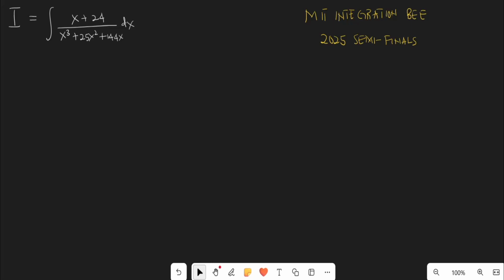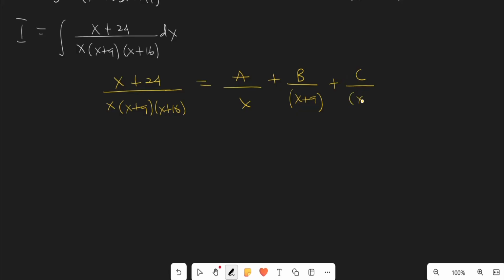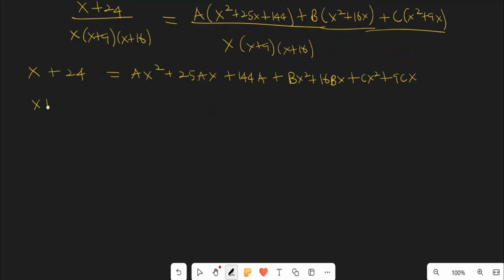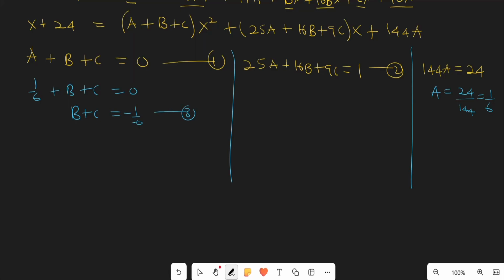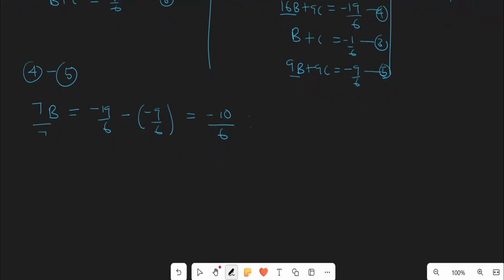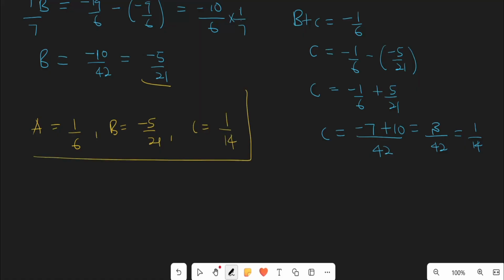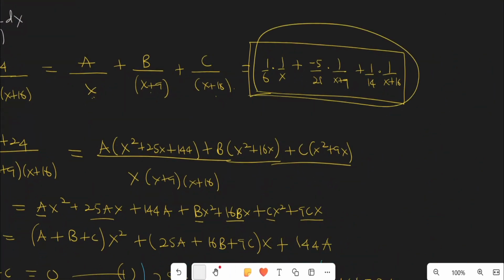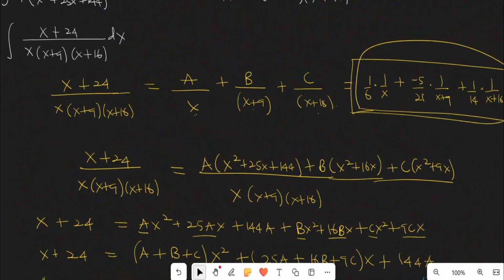MIT Integration Bee 2025: Tie-Breaker Integral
In this video, we tackle a 2025 MIT Integration Bee Semi-Finals Tie-Breaker Problem:

Integral of (x+24)/(x^3+25x^2+144x) dx

We’ll solve this step by step using partial fraction decomposition, then integrate each term efficiently. This problem is a great example of how to break down tough-looking rational functions into manageable pieces.

Suppose you’re preparing for integration contests like the MIT Integration Bee, or want to sharpen your calculus skills. In that case, this video will give you the tools and tricks to handle similar integrals with confidence!